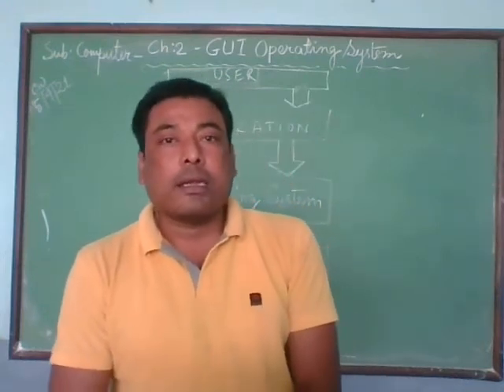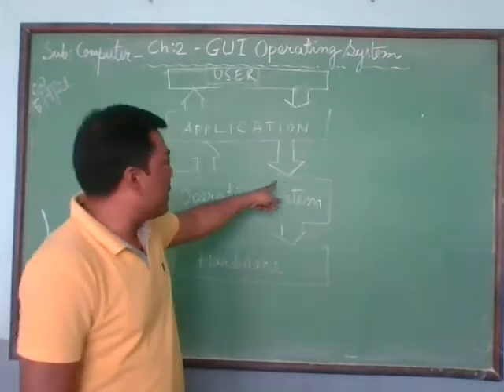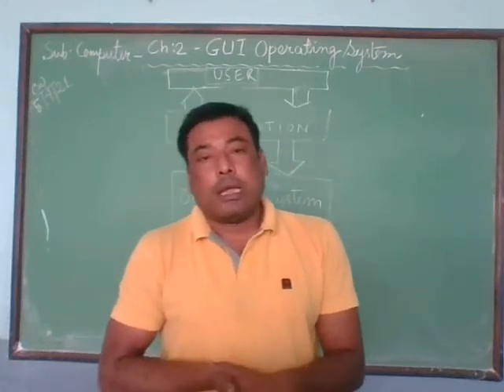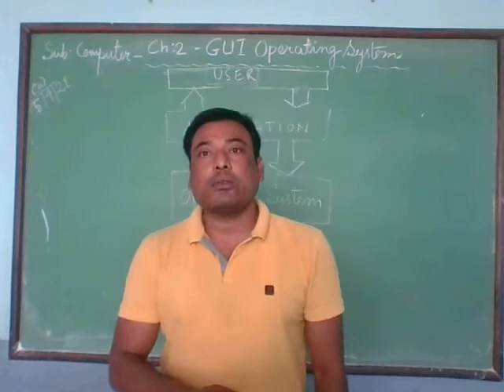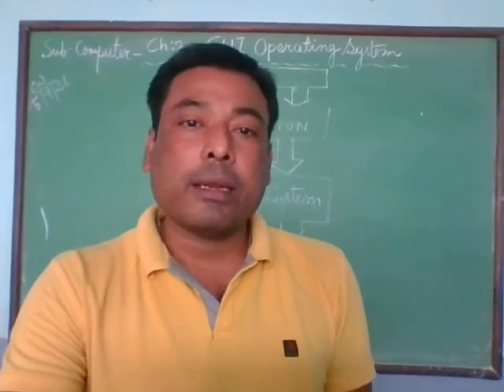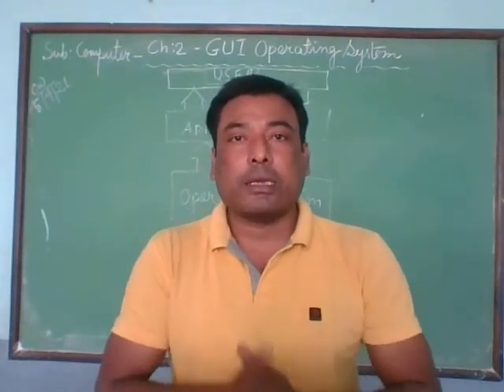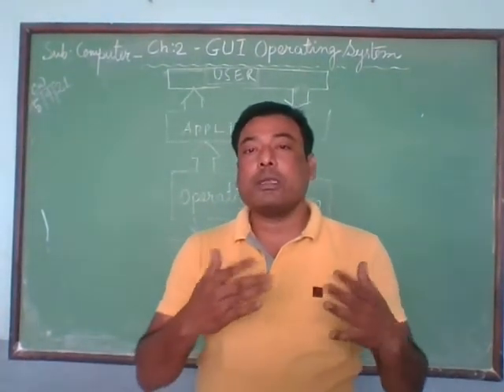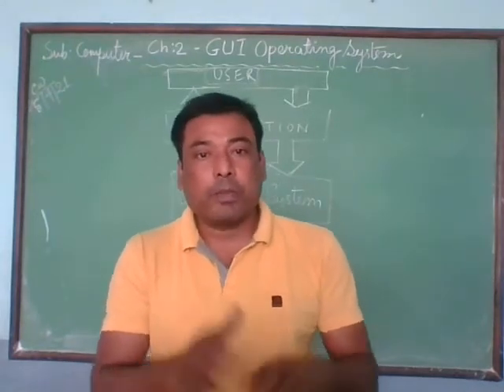GUI Operating system STDIII